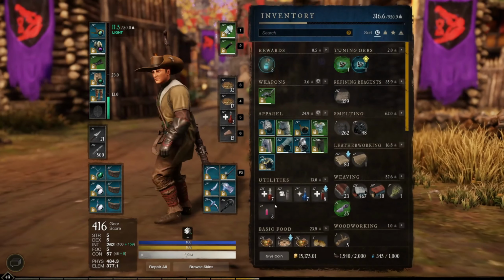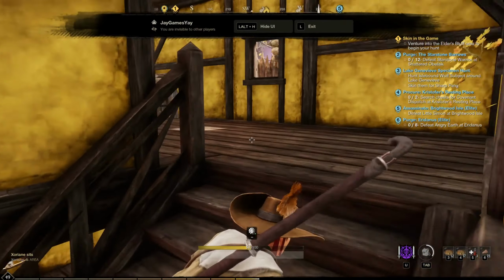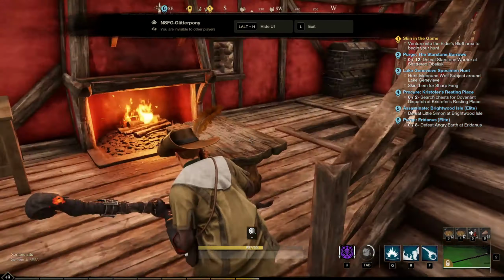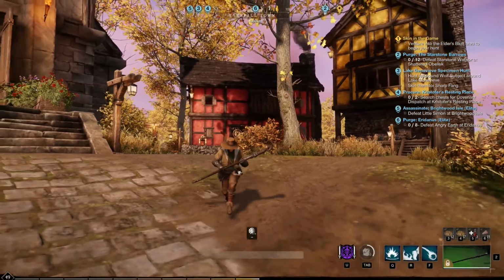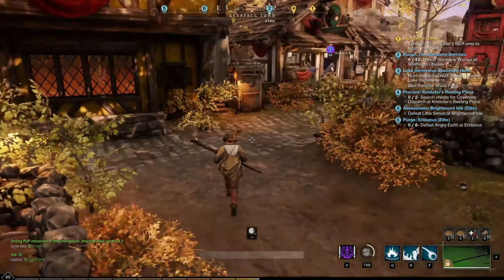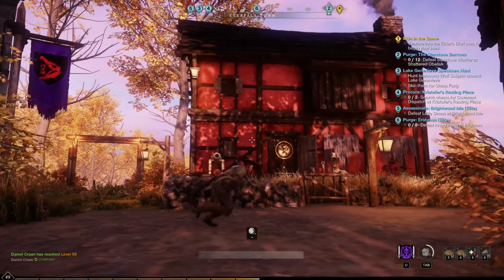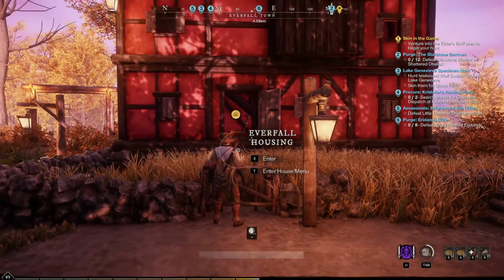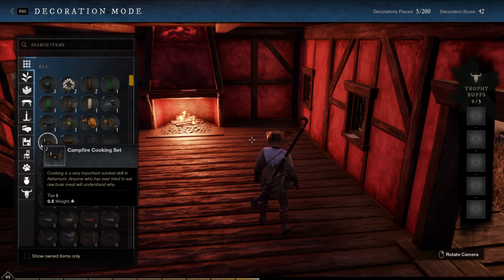Buying My First HOUSE! - New World 1.0.3 PvE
Hey guys, it's time for Xrathis Cribs, the show that displays the best houses in Aeternum... I'm only joking xD As you can tell by the title of today's video, I purchased my first house in New World and it was such a hard decision but we managed to get it done nonetheless! However guys, if you enjoyed today's video then make sure you leave a like, comment down below letting me know where you bought your first house, and subscribe to the channel in order to see more like this, thanks all... PEACE! :DD
Here are the Timestamps:

My girlfriend's house: 1:58
My house: 8:34